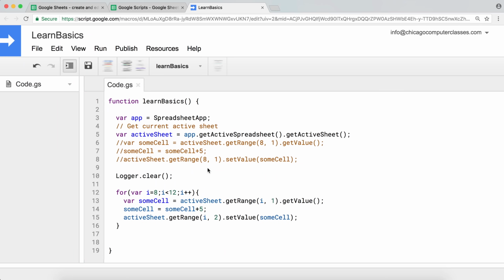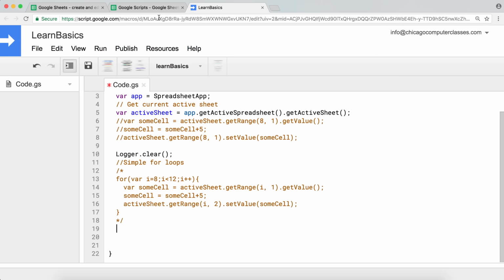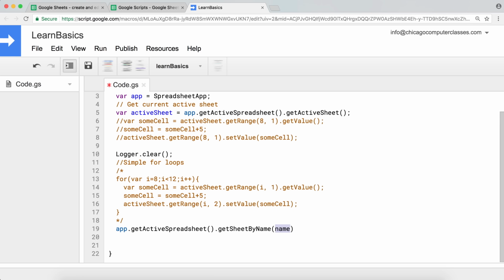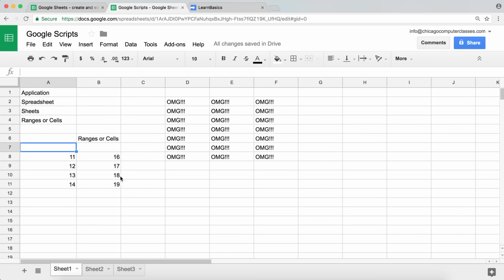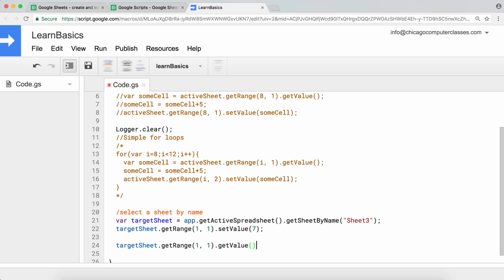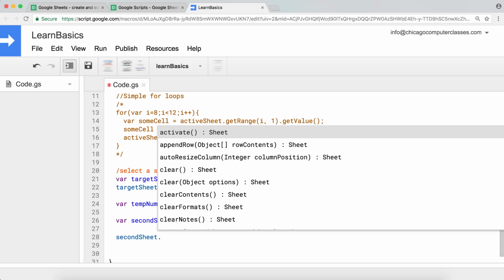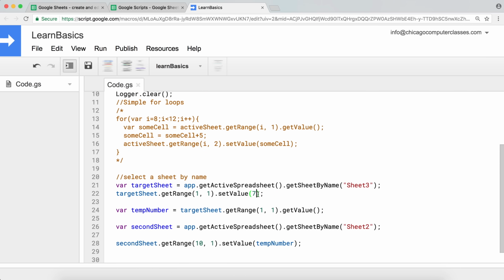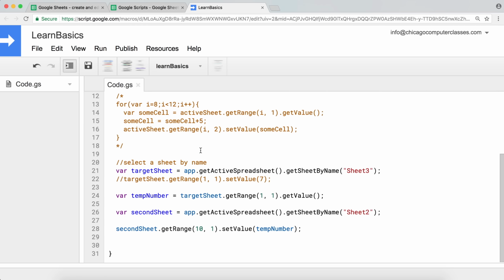Google Sheets Scripts Tutorial - Get & Set Cell Value in Other Sheets - Part 3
Video tutorial series about Apps Script (JavaScript) in Google Sheets (Excel VBA Equivalent).

In this tutorial we'll cover how to write & read data from other non-active sheets.